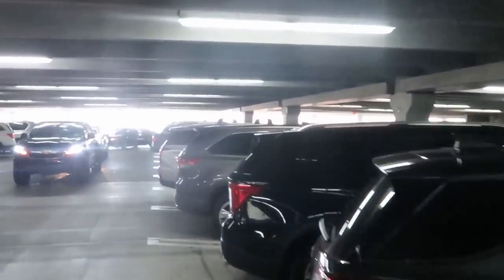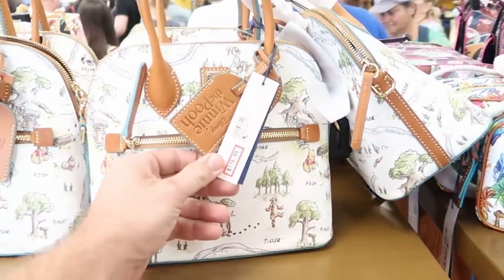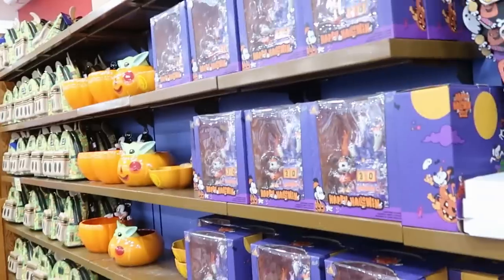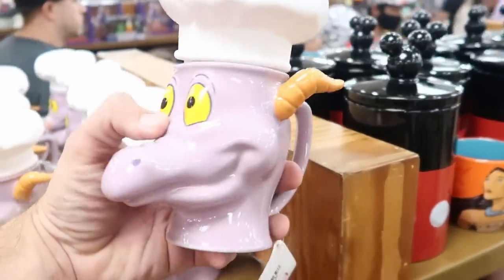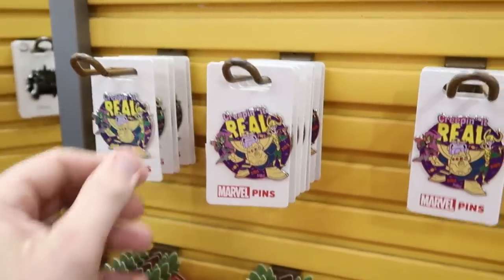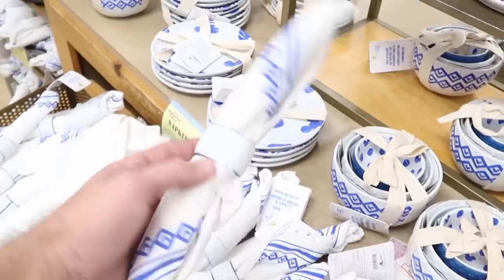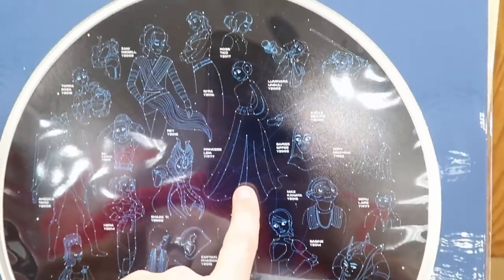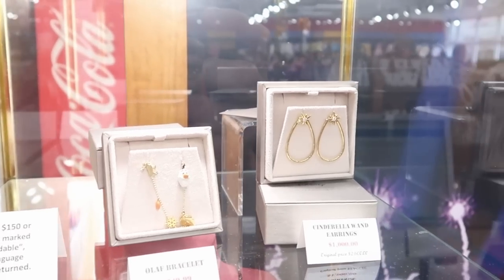DISNEY CHARACTER WAREHOUSE OUTLET SHOPPING | Vineland Ave 1/2/23 NEW Heavily Discounted Disney Merch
Hey friends and family! Join me for a fun shopping experience at the Disney Character Warehouse on Vineland Ave near Disney Springs where I will show you all the newest discounted Disney Parks Merchandise they have to offer this week! Also below are link to my most recent Disney vlogs you won’t want to miss! Make today awesome!

If you would like to further support the channel and are interested in any of the discounted merchandise in today vlog please consider becoming a member of our patreon link below 👇 where we offer 3 awesome tiers of membership!

Tracey Armstrong
Mike Davies
Elmer Sagehorn
Holli Kilpatrick
Jodi Welcher
Catia Gonzalez
Taylor Mouser
Nightshadebutterfly
TheSassyPina
Sarah Jones
Vicki Volkmar